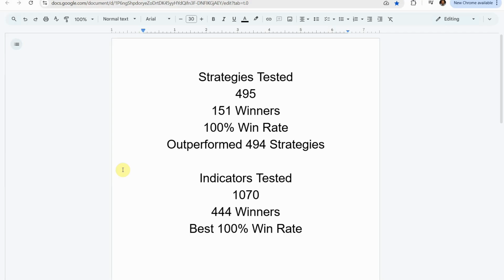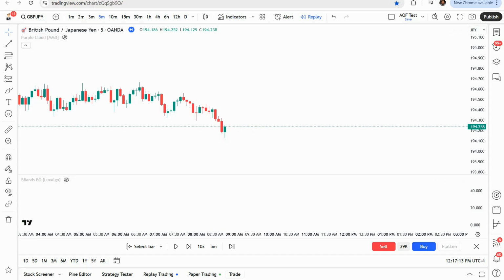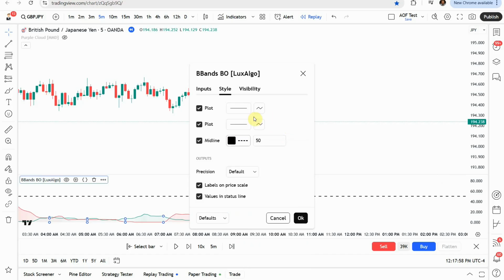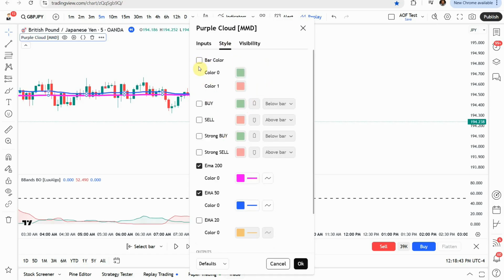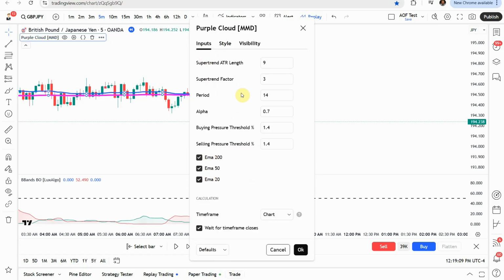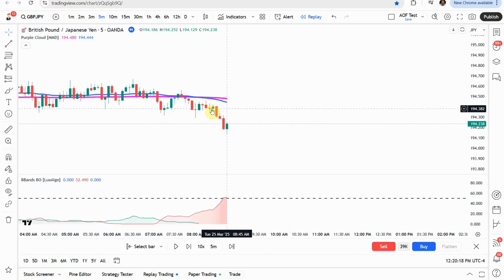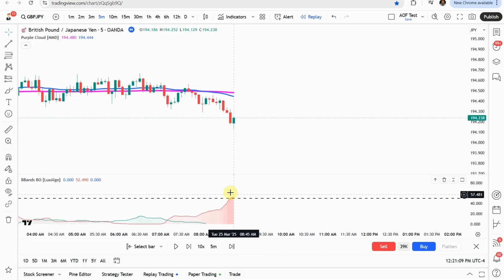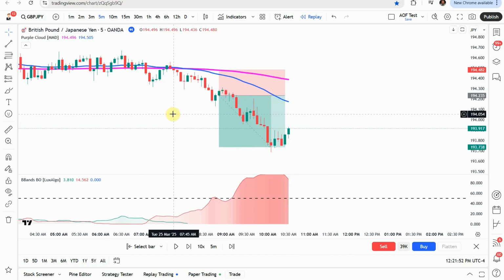His Crazy Simple Scalping Strategy! Does it Win Big??